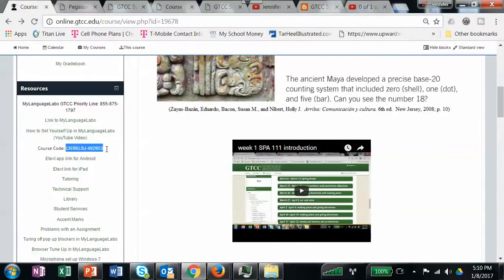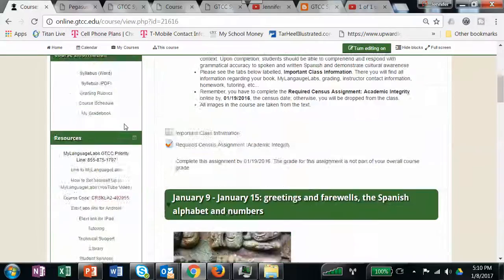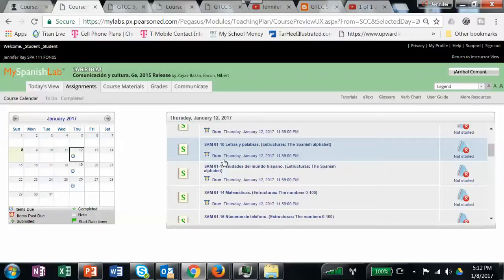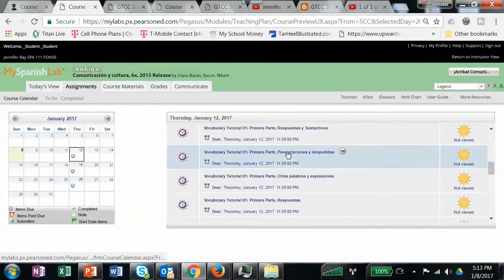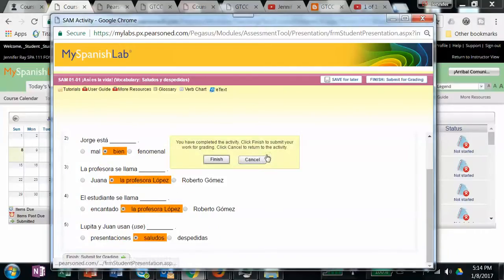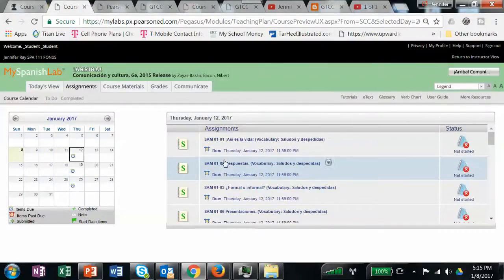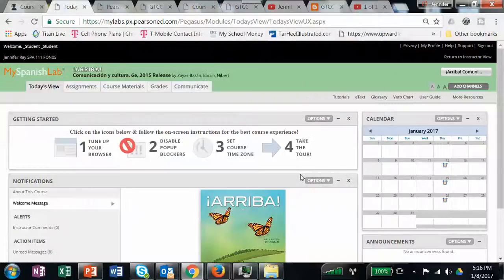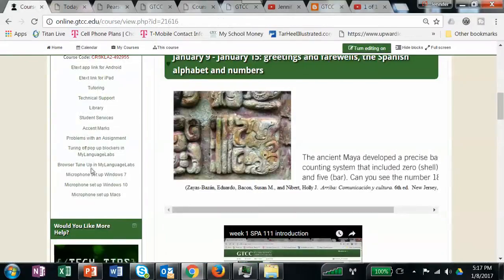SPA online part 2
SPA introduction, MyLanguageLabs, part 2